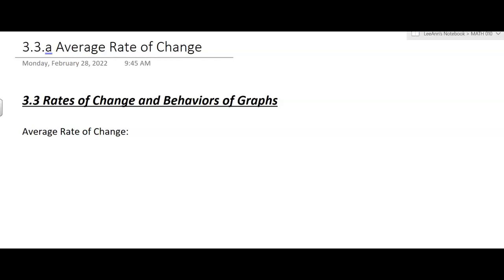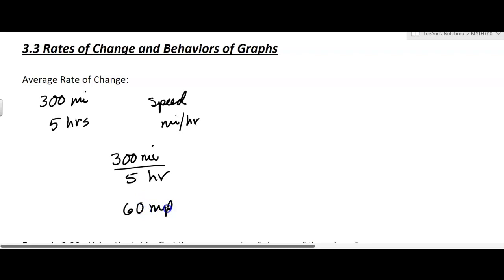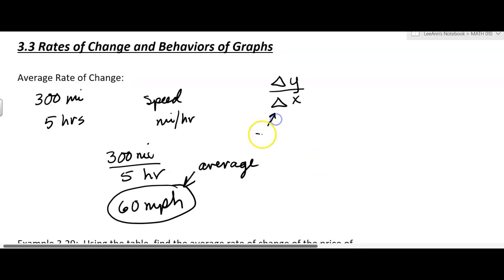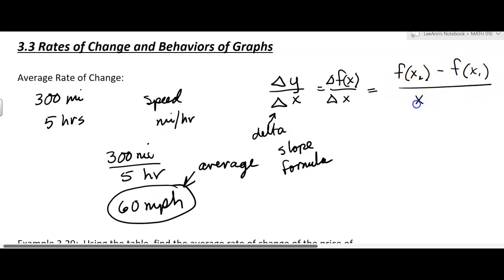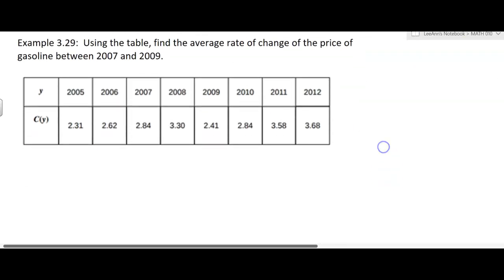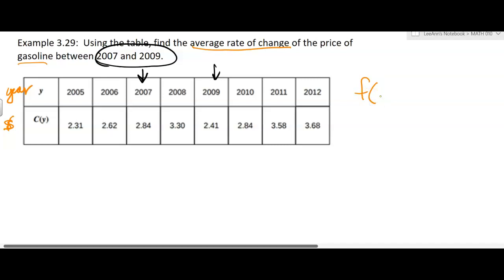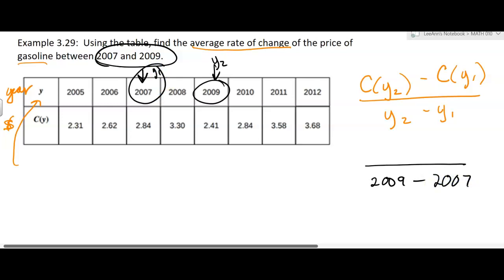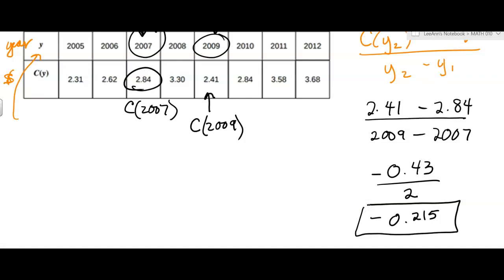3.3.a Average Rate of Change